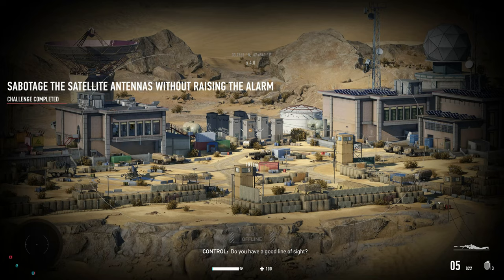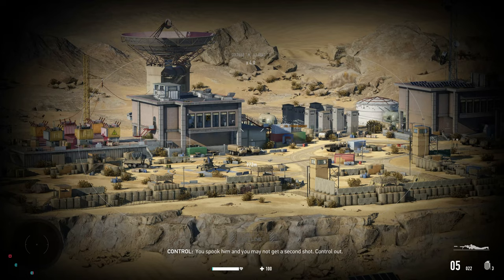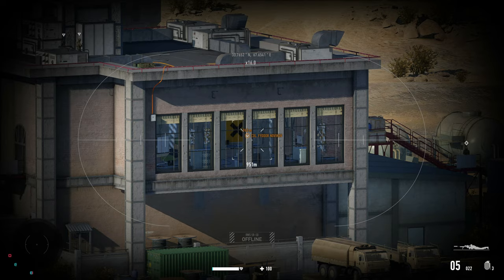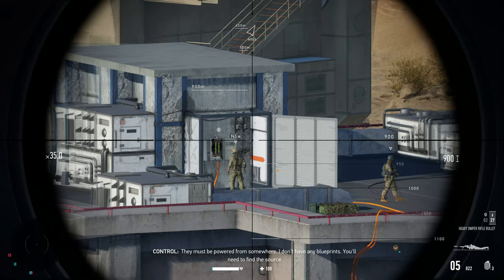KILL FYODOR NOVIKOV WHILE HE'S INVESTIGATING A DISTRACTION - SNIPER: GHOST WARRIOR CONTRACTS 2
Quick video on how to make a distraction to lead out Novikov to investigate, once he is out take the shot and that's the challenge.